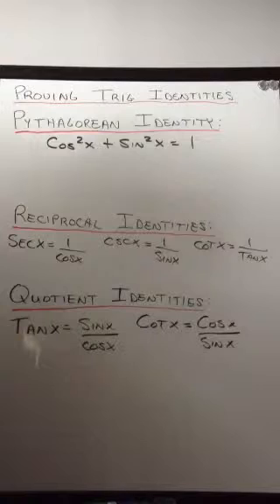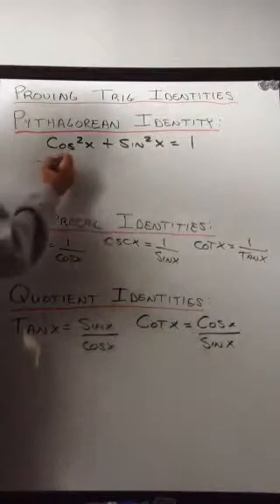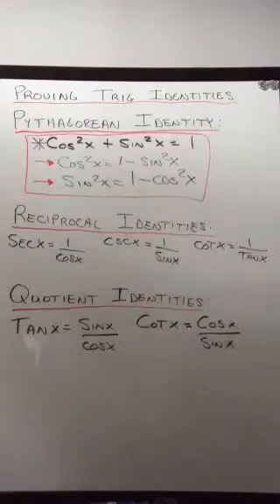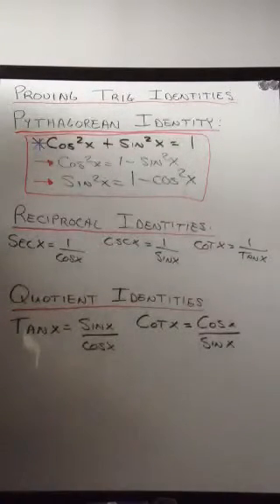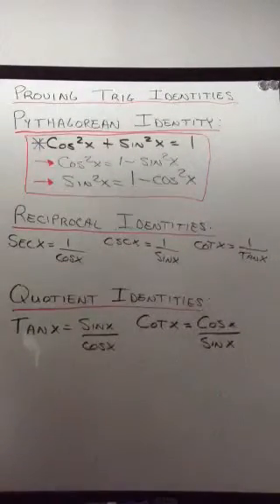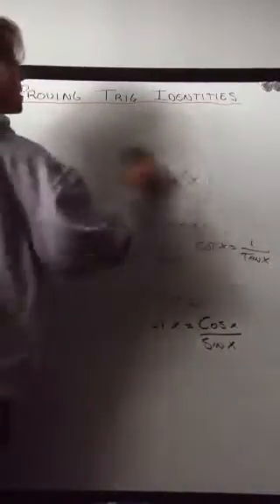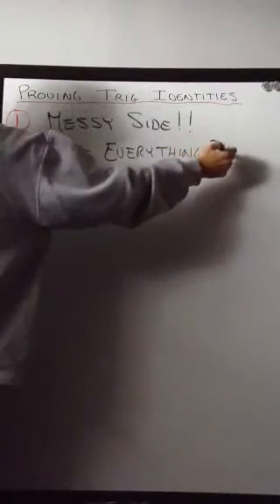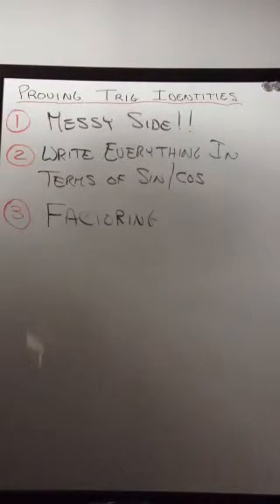Proving Trig Identities Part 1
This is the first of a five part series on how to prove Trig Identities.  Please let me know if there are specific Trig Identity Proofs that you would like to see done.  If there are math concepts that you would like to see explain, just let me know!